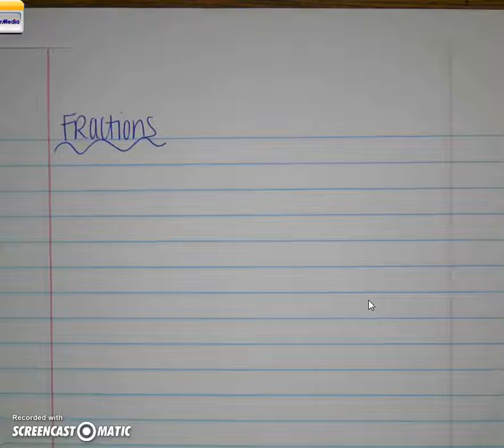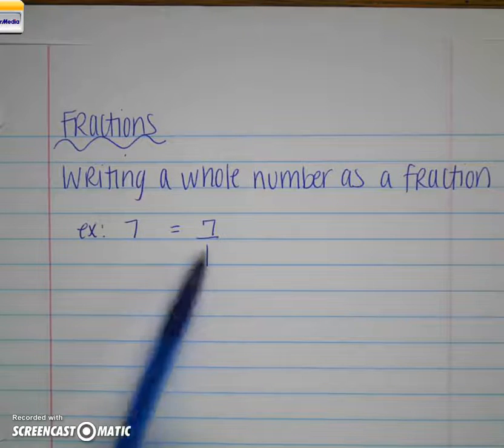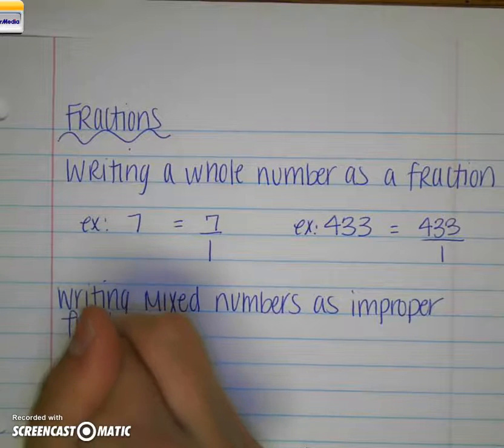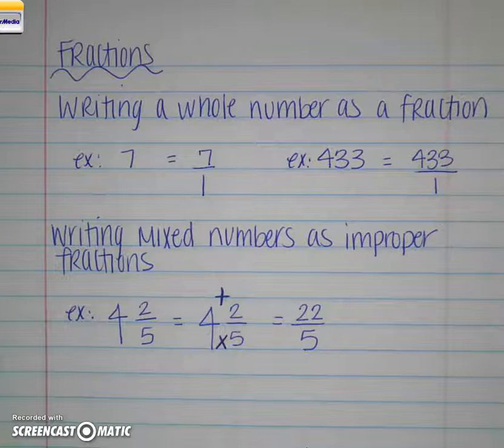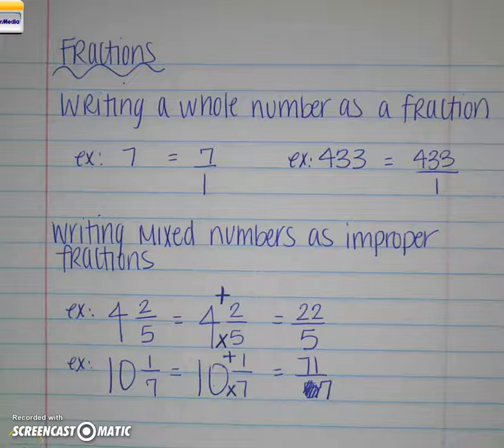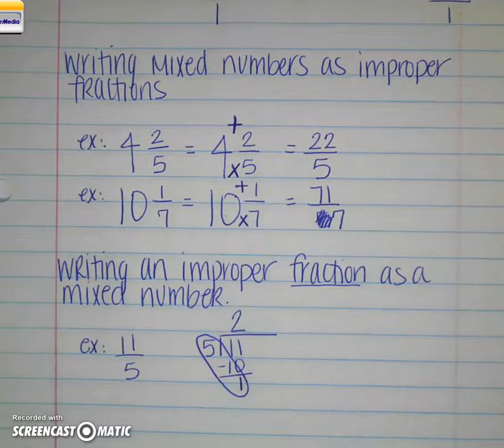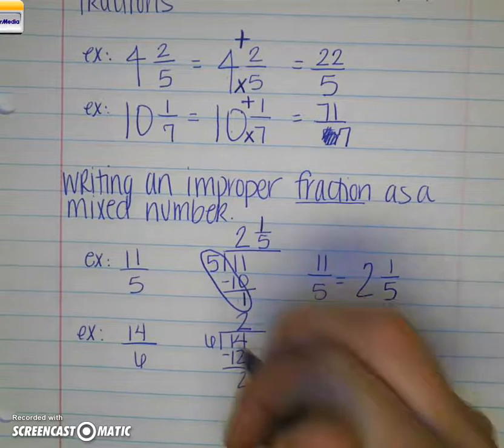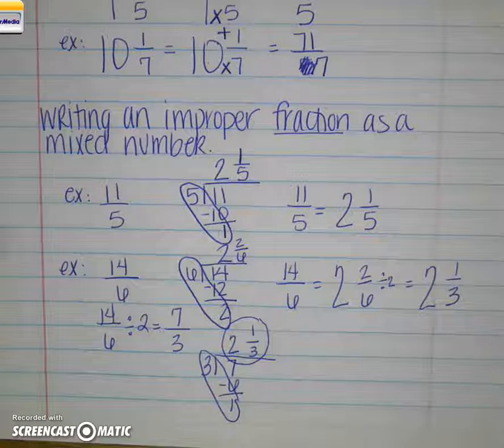fraction, mixed numbers, and improper fractions